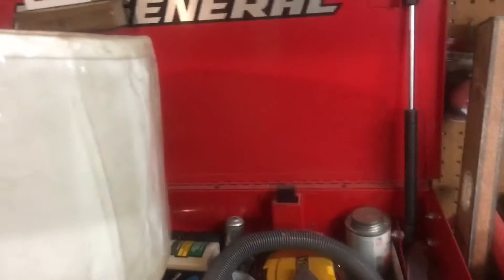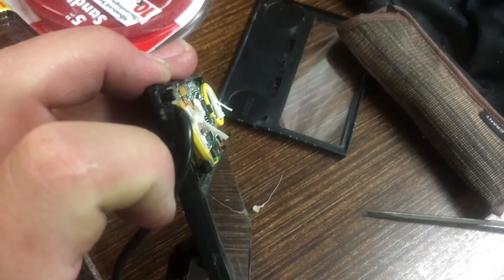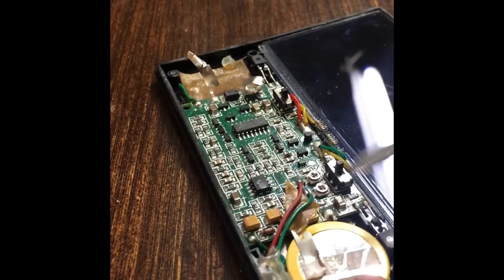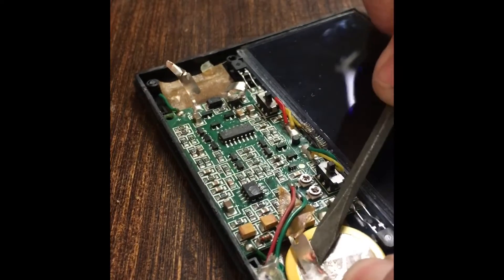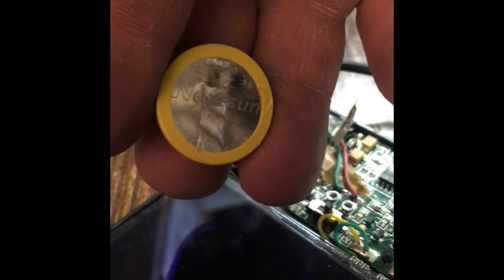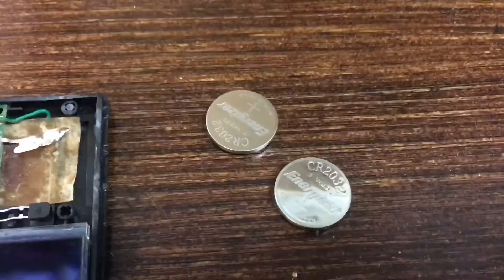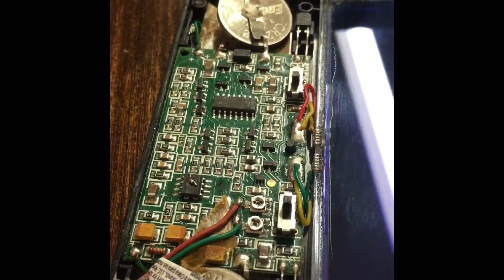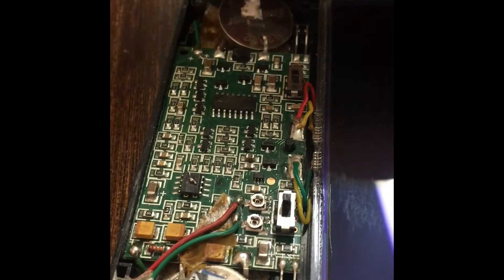How to fix auto-darkening welding hood that flickers or won’t darken!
Probably the worst fix it video you’ll ever watch!